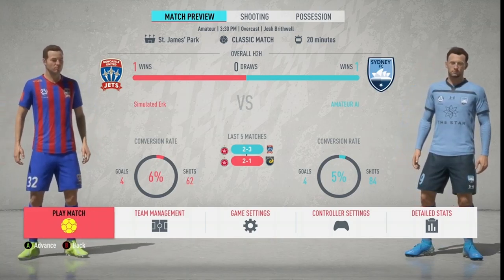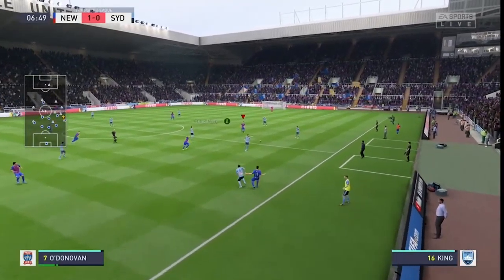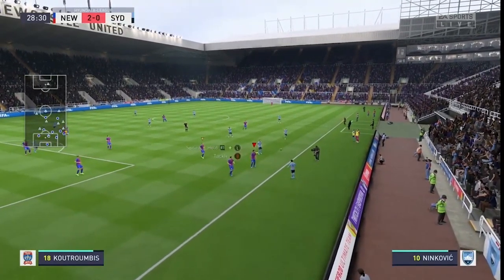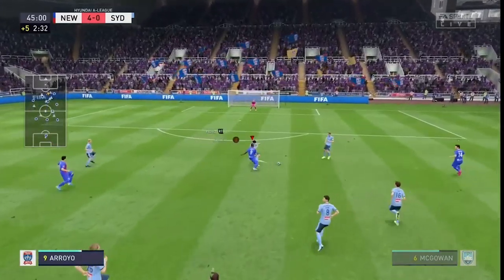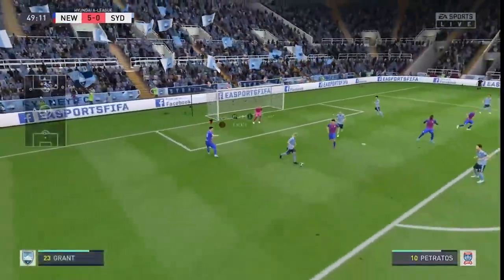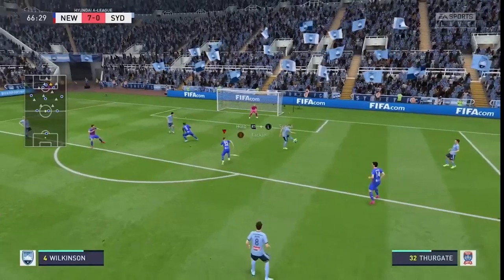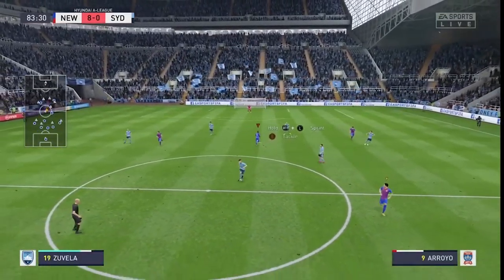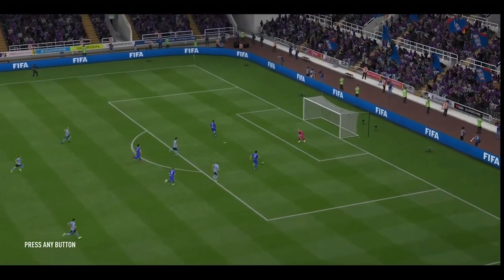Newcastle Jets v Sydney FC | FIFA | A-League Men | Episode 6 | Simulated Erk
Simulated Erk's Newcastle Jets move across from Western Sydney to Sydney to take on Sydney FC. The blue Smurfs have been a powerhouse of the Australian A-League. Will anyone give the Jets a chance to fly high in this matchup?

Episodes | Saturdays/Sundays

Base Games | FIFA 18, 19, 20

SIMULATED ERK PLAYS AS:

Episodes 1 - 4 | Western Sydney Wanderers

Episode 5 - present | Newcastle Jets

Theme | Controlled Distress by Biz Baz Studio, YouTube Studio